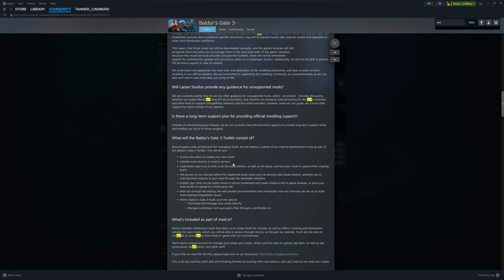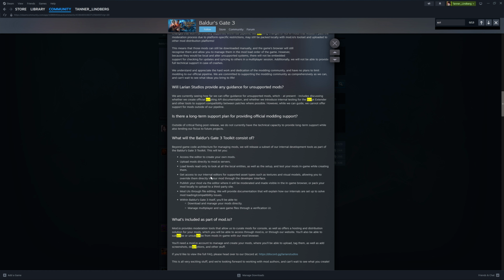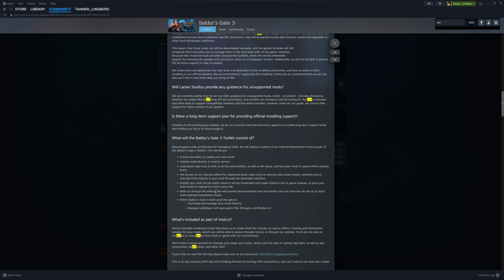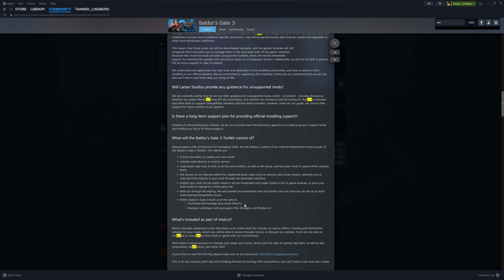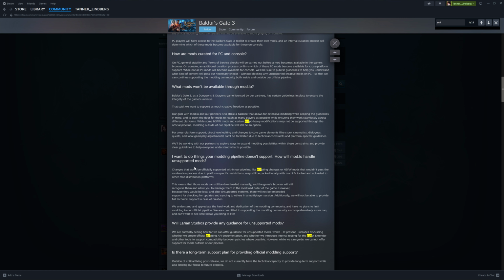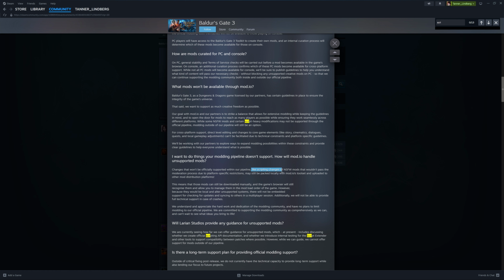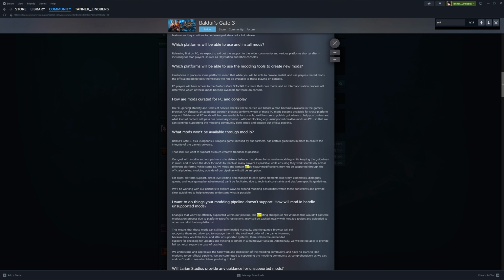baldur's gate 3's modding support is an insulting joke.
comments are off ive gotten way to many hate comments from people with brain rot if you can't understand why this is bad or think it's just "yapping"  then you just aren't intelligent enough to understand.